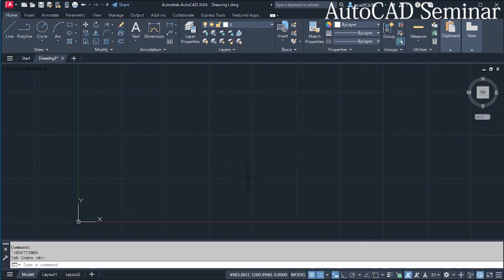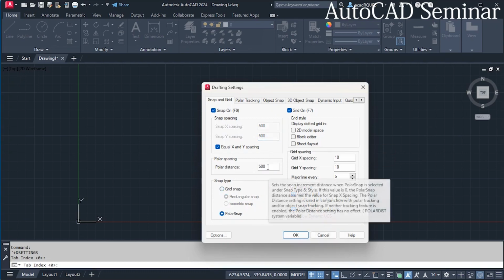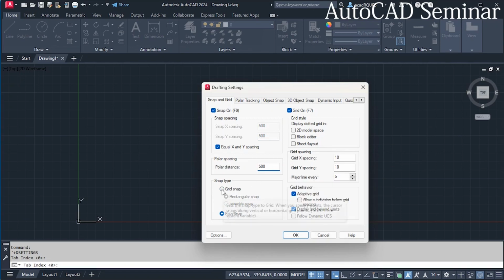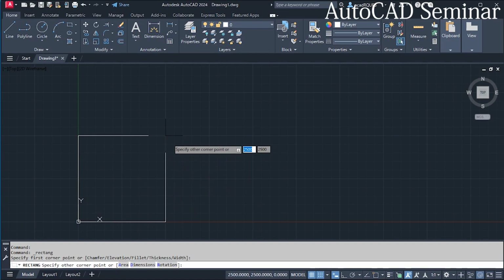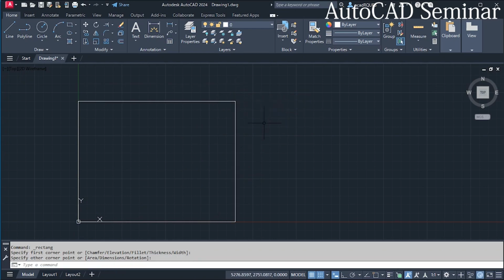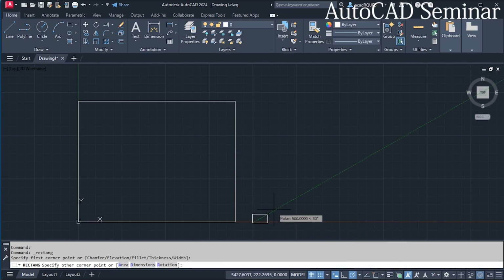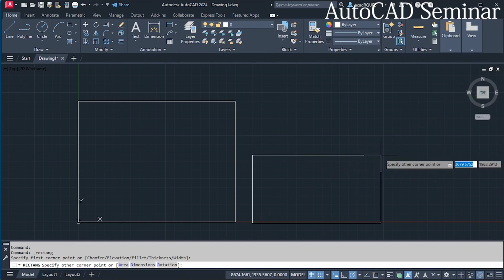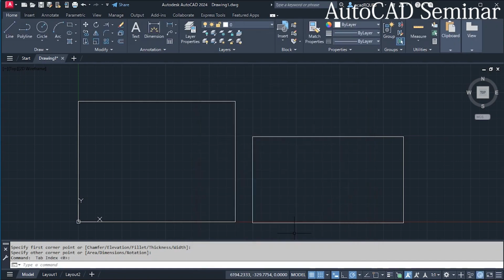SnapType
Set the snap type to Rectangular Snap or Polar Snap.
(Drafting Settings → Snap and Grid)